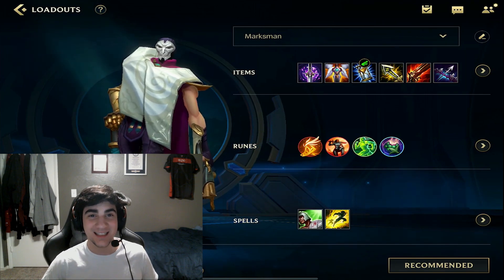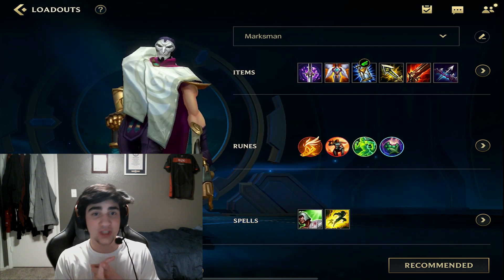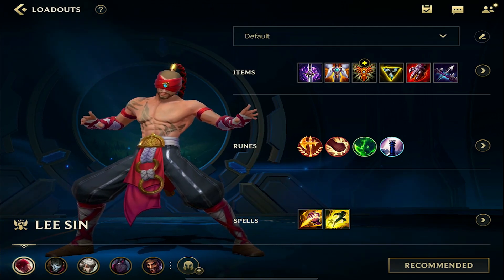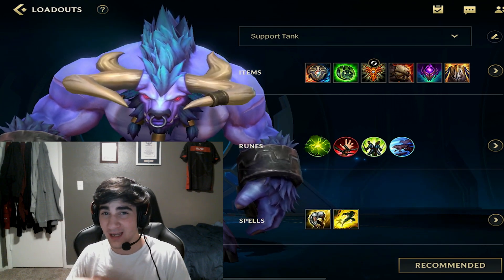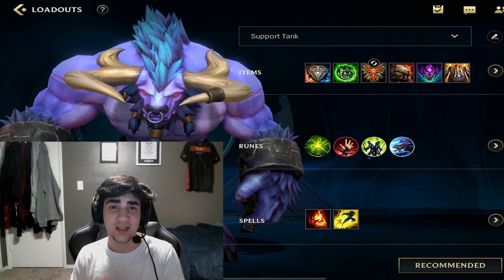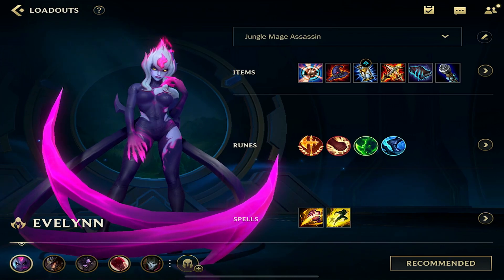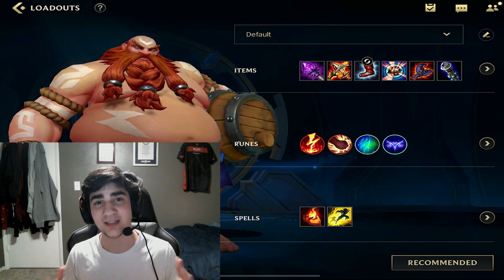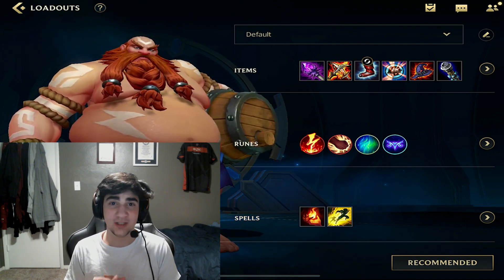Top 5 BEST CHAMPIONS in Wild Rift! Wild Rift TIER LIST!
I go over the top 5 best wild rift champions in the wild rift. Wild rift top 5 champions which can be used for beginners to grind the rank! This wild rift tier list is great to grind the wild rift ranks!